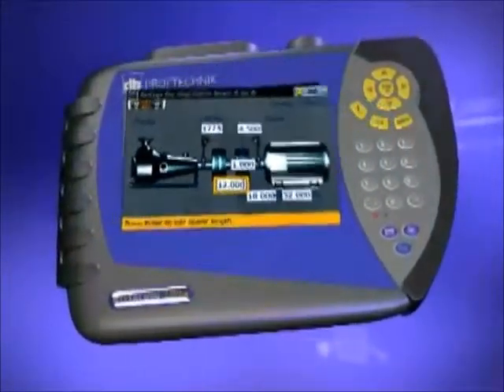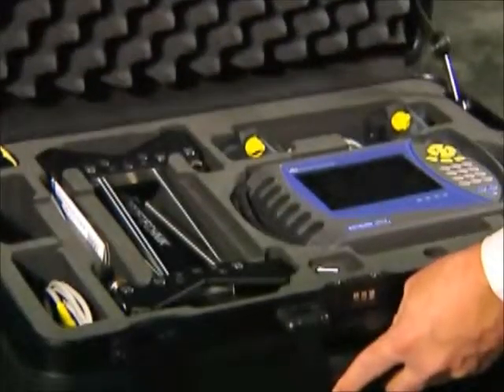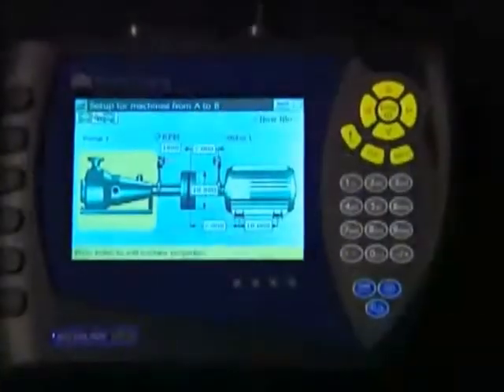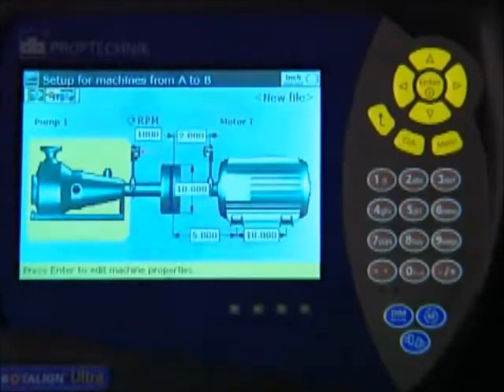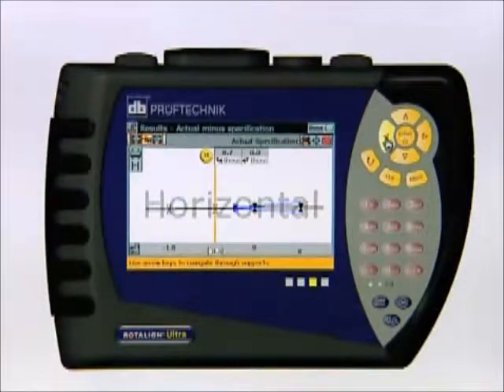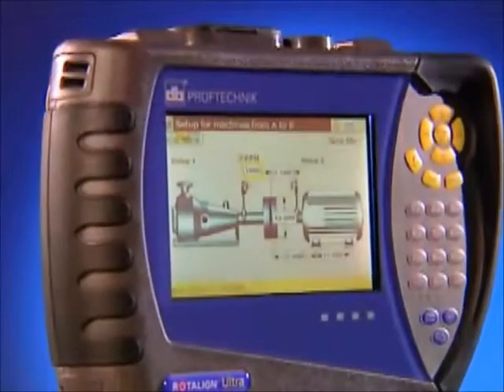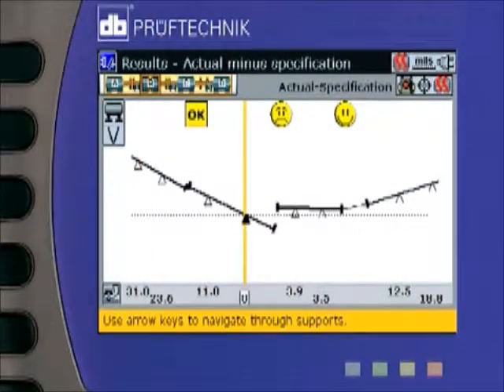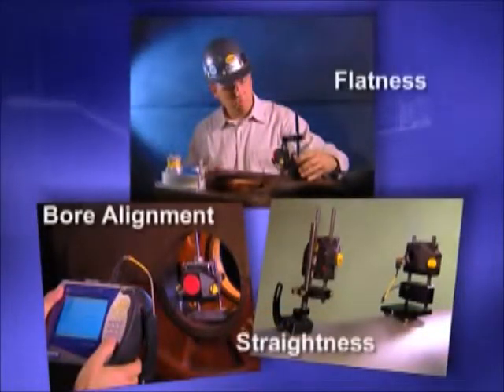ROTALIGN Ultra New Features (PRÜFTECHNIK)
ROTALIGN Ultra - New Features © Ludeca (Video)

PDS Condition Monitoring Services Pty Ltd is a Townsville based engineering consulting company, with an additional office in Emerald.  We supply and services and products to many sugar, refining, mining, paper and various other industries in Australia.